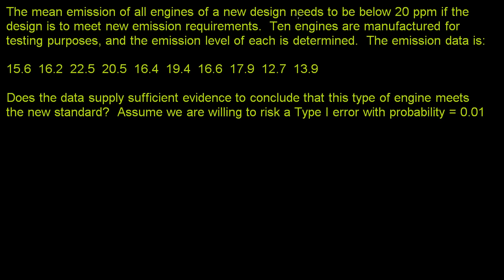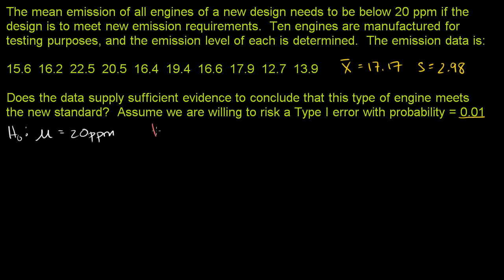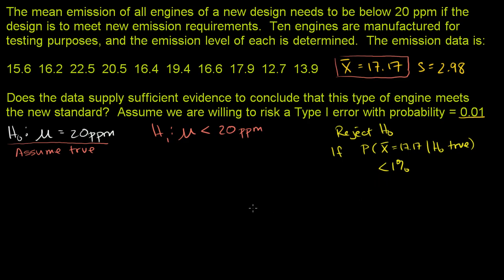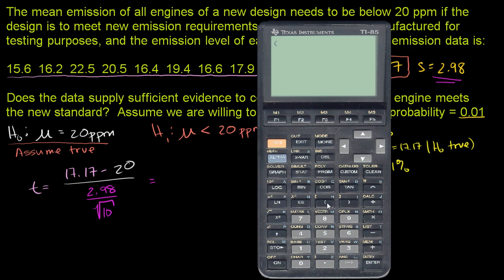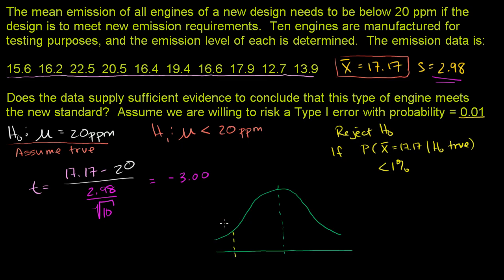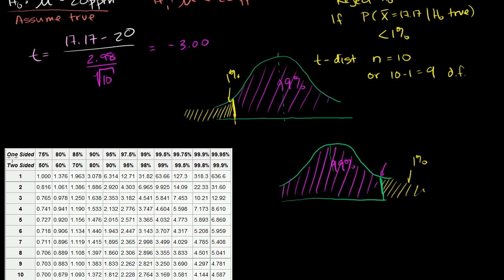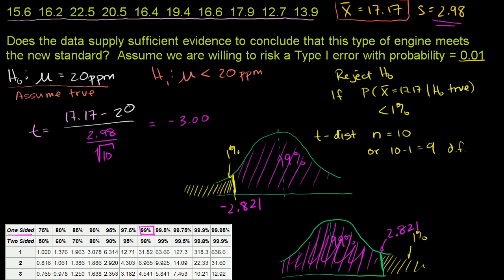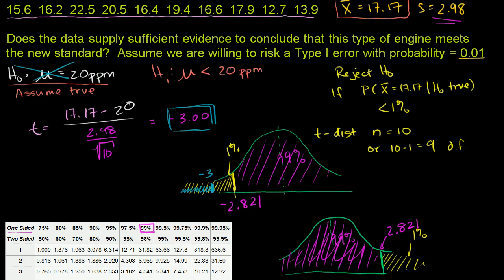Small sample hypothesis test | Inferential statistics | Probability and Statistics | Khan Academy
Courses on Khan Academy are always 100% free. Start practicing—and saving your progress—now

Small Sample Hypothesis Test